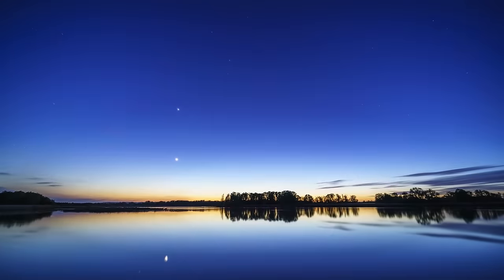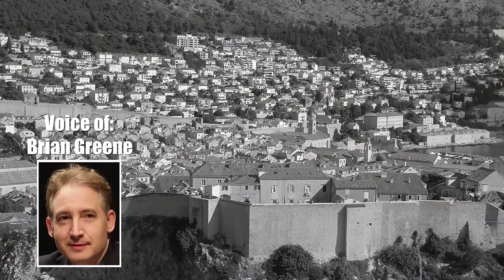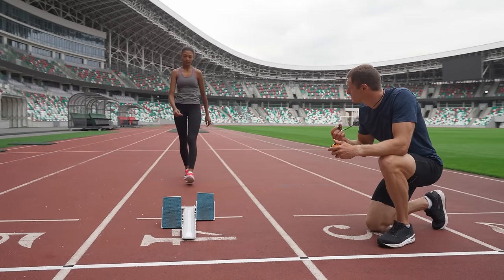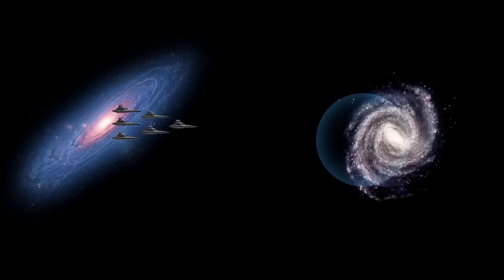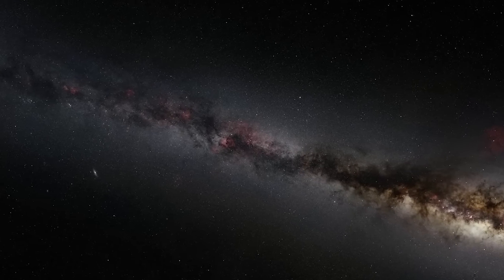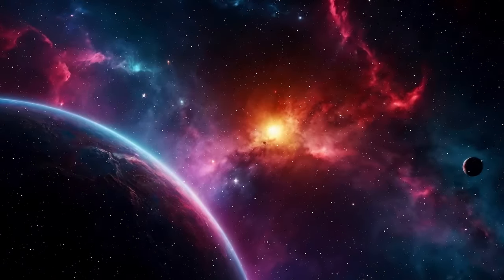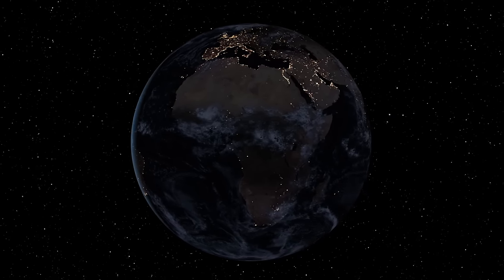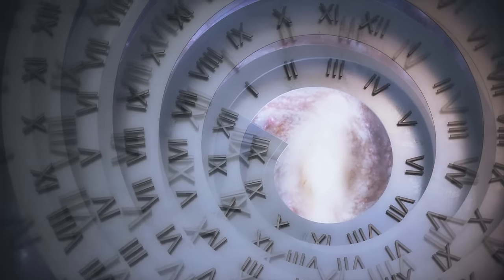Has The Future Already Happened?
In our latest video, "Has The Future Already Happened? Is the Universe Predetermined?" we embark on a cosmic journey that challenges the very fabric of our understanding of time and destiny. Imagine a universe where every moment, past, present, and future, is not a flowing river but a vast ocean, existing all at once. This thought-provoking exploration draws on the revolutionary theories of Albert Einstein and the perplexing Andromeda Paradox to question the linear narrative of time we've always accepted.

As you gaze into the night sky, you're not just looking at stars; you're peering into a cosmic tapestry that holds the secrets of the universe. But what if we told you that this tapestry might reveal not just the past but also the future? Our discussion delves into the block universe theory, suggesting that time is an illusion and that all moments exist simultaneously. How does this reconcile with our everyday experience of "now"? Through engaging examples and thought experiments, we break down these complex concepts to understand the subjective nature of time.

But there's more. The video takes a deeper dive into the philosophical debate of free will versus determinism. Are our actions predetermined by the laws of physics, or do we have the power to shape our destinies? We explore how quantum mechanics and neuroscience offer glimpses into the unpredictability of the universe and the human brain, challenging deterministic views.

This exploration is not just about understanding the universe; it's about questioning our place within it. Do the limits of free will and the mysteries of time change how we live our lives? We invite you to join us in pondering these profound questions, sharing your thoughts and insights. Whether you're a science enthusiast, a philosopher, or simply someone curious about the mysteries of existence, this video promises a captivating journey through the wonders of the cosmos.

Join us as we delve into these mind-bending theories and experiments, pushing the boundaries of what we know about time, free will, and the universe itself. Your perspective on life and the universe may never be the same again. Share your views in the comments below and let's unravel the mysteries of existence together!